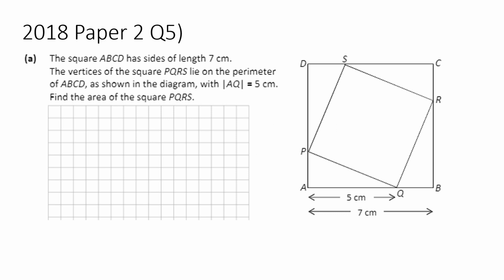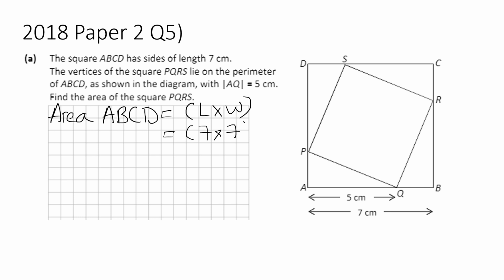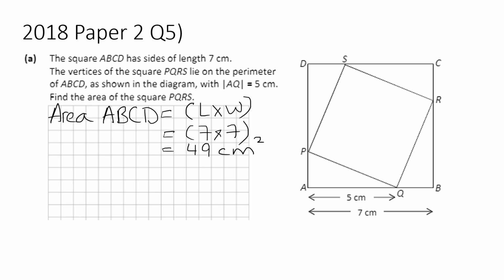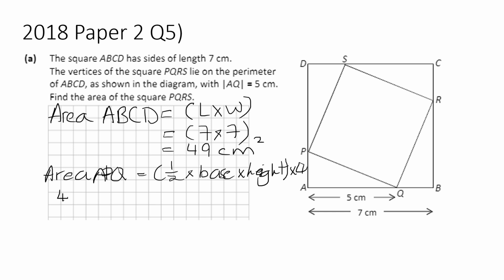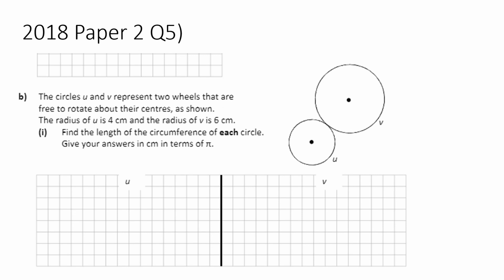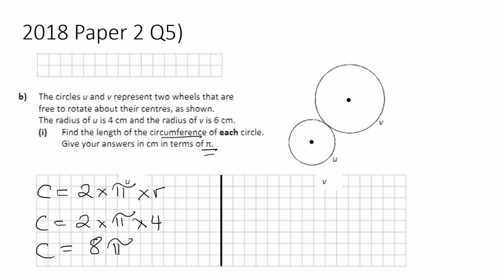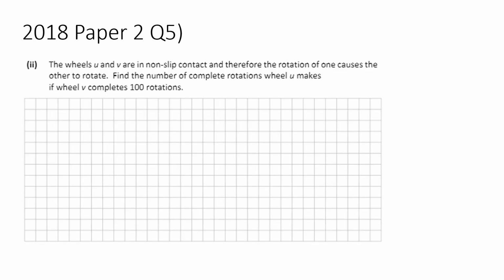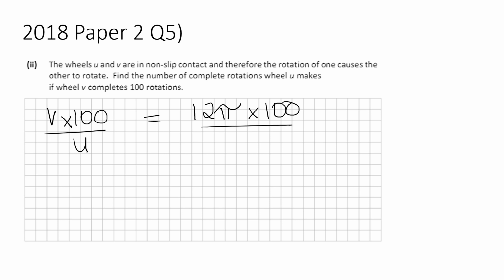2018 Paper 2 Q5 LCOL